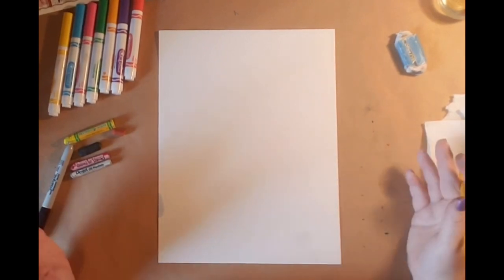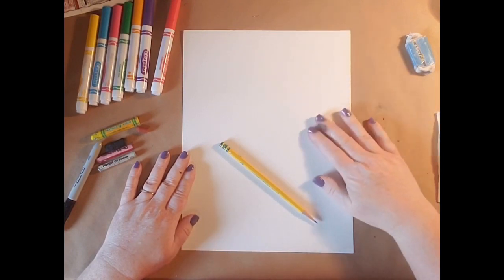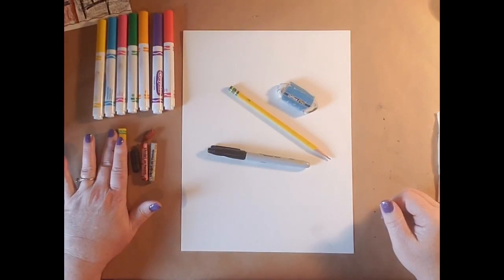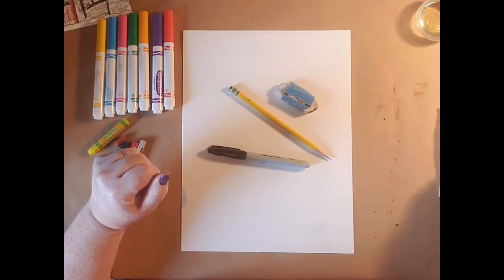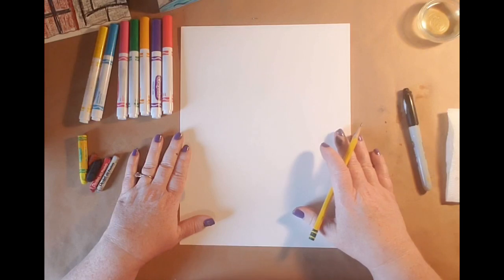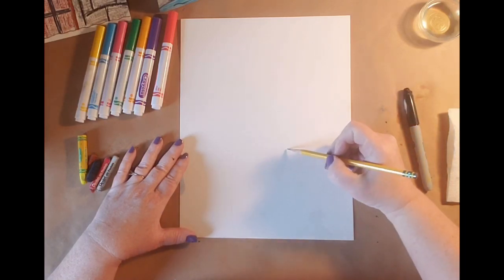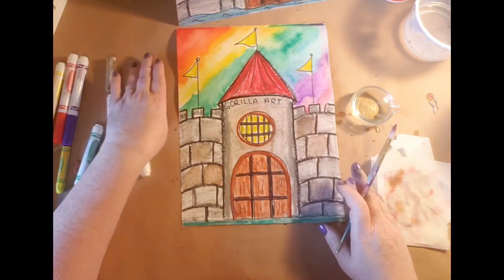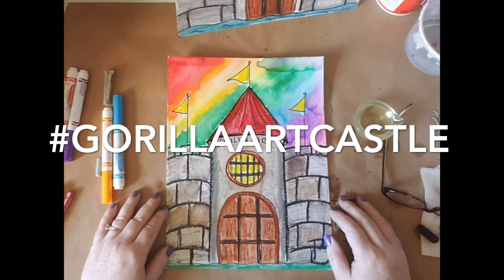Rainbow Castle with Gorilla Art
Learn how to paint and draw a castle with step by step directions.